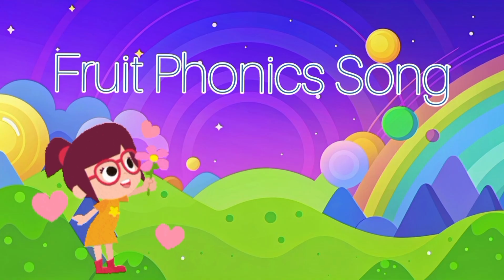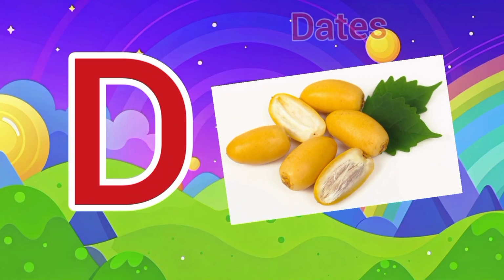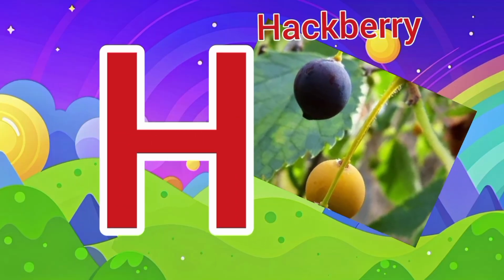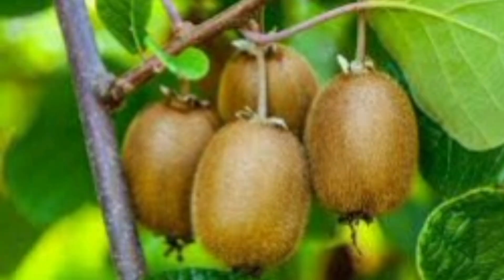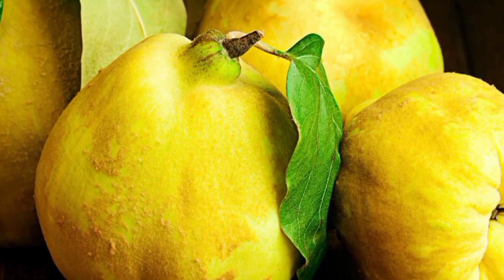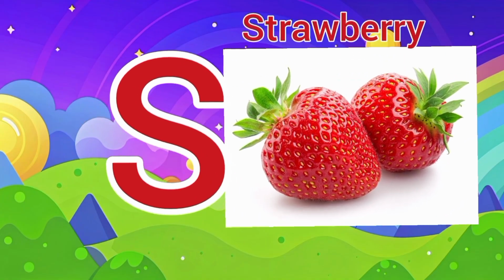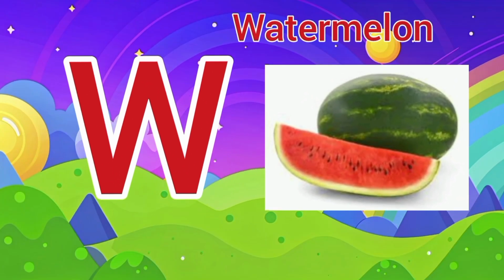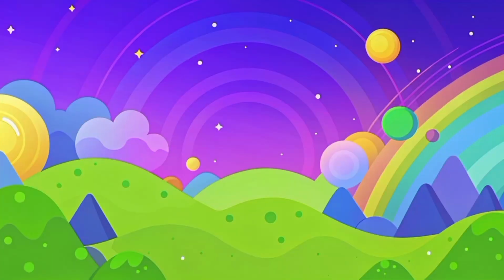A For Ant || Kids Animated Phonics Song ☂️🌈|| Fruit Phonics